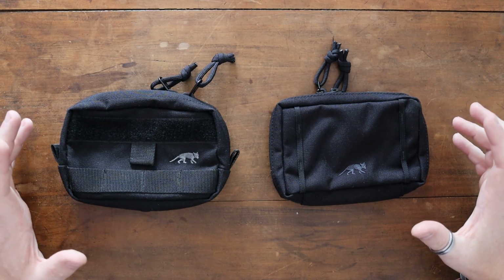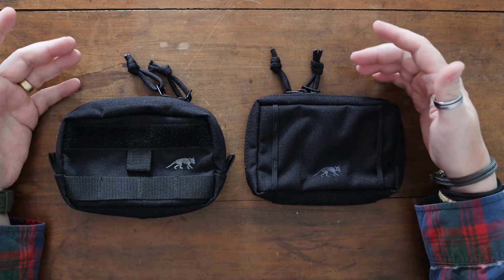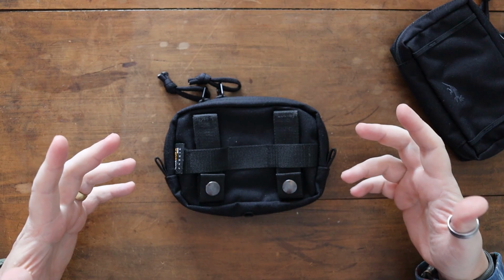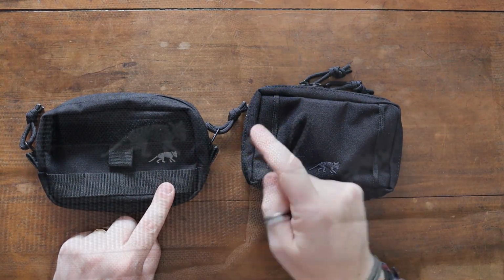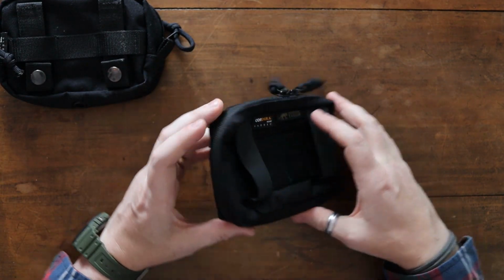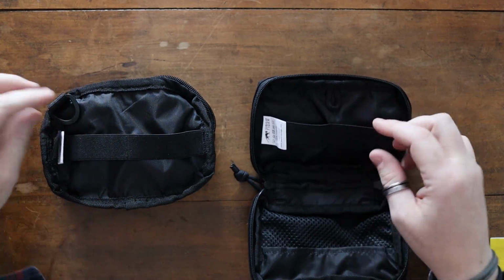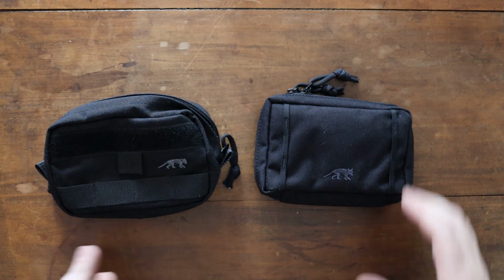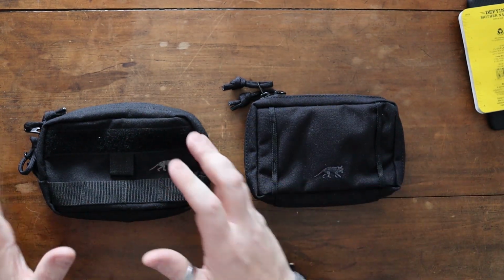Tasmanian Tiger Tac Pouch 4 and 4.1 - Amazing EDC Pouch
These are both really good pouches from Tasmanian Tiger and there's definitely been a decent move form the Tac Pouch 4 to the Tac Pouch 4.1

A huge thank you to Agabus for sending these to me to test out and make some content on